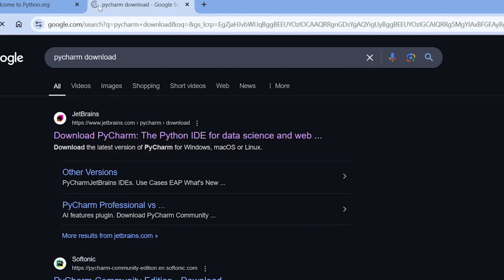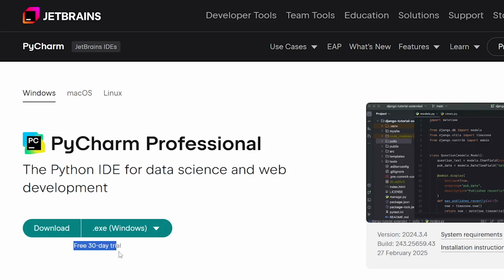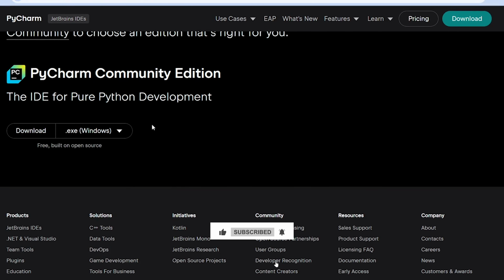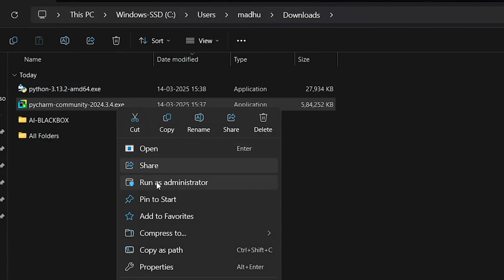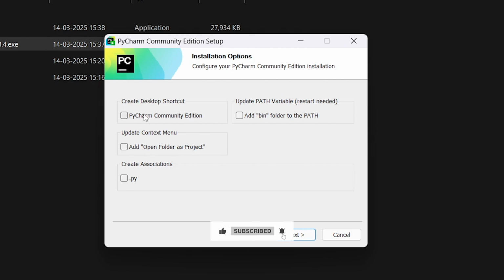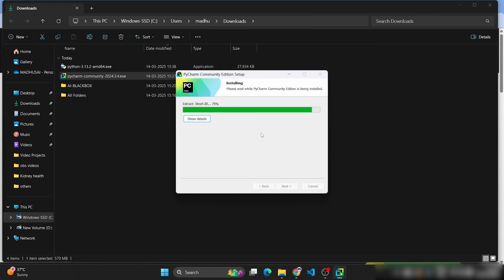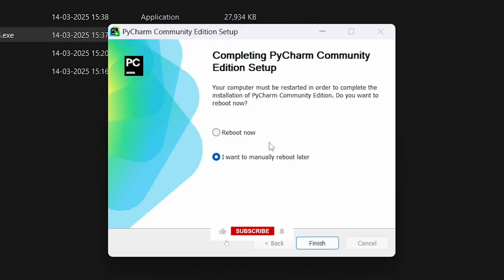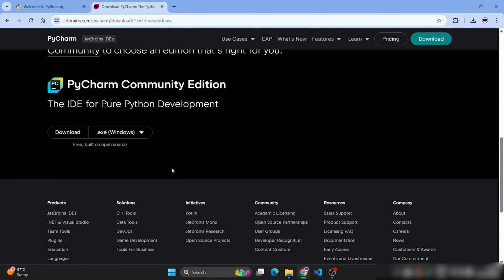how to install pycharm on windows 11, What is Pycharm, community installation Madhusai Mighty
Want to install PyCharm on your Windows 11 PC but not sure how to get started?
In this step-by-step tutorial, I’ll show you how to download, install, and set up PyCharm (Community & Professional editions) the right way in Windows 11 — even if you're a complete beginner!

👉 Whether you're starting Python development or switching from another IDE, this video will guide you through the full installation process clearly and quickly.

✅ What You’ll Learn in This Video:

How to download PyCharm from the official site

Step-by-step installation guide for Windows 11

Setting up your first Python project

Tips to configure the PyCharm interface for better productivity

🔧 Perfect for:

Python Beginners

Developers shifting to JetBrains tools